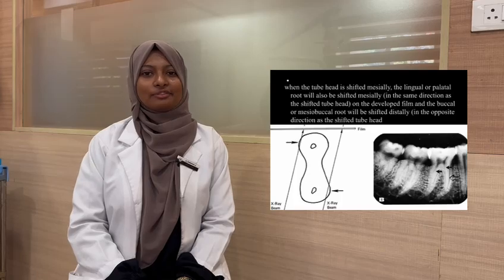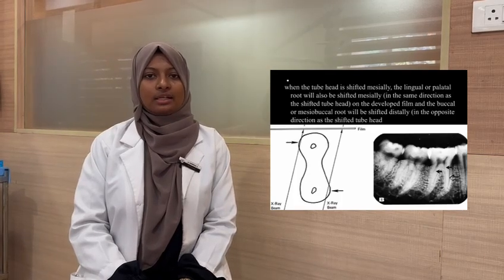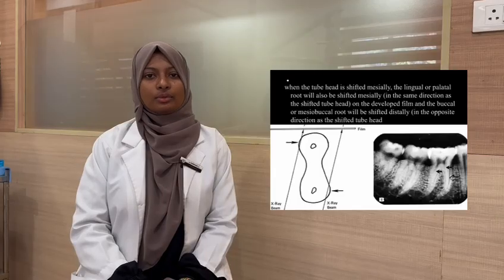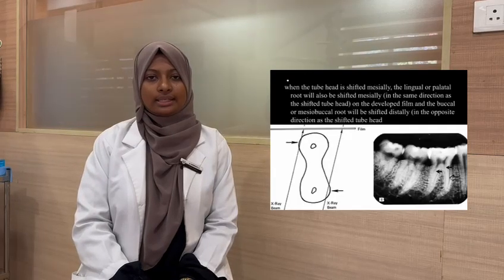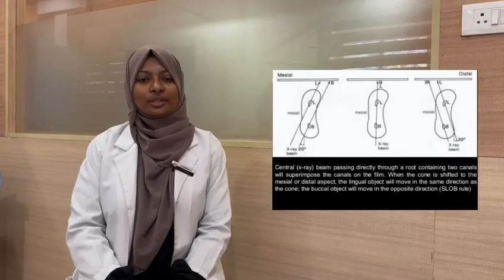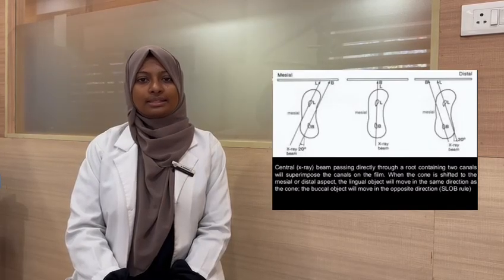SLOB technique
Video By Dr Shebnam S